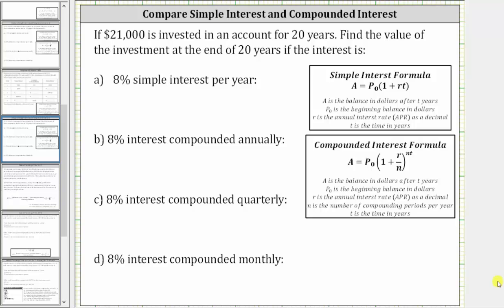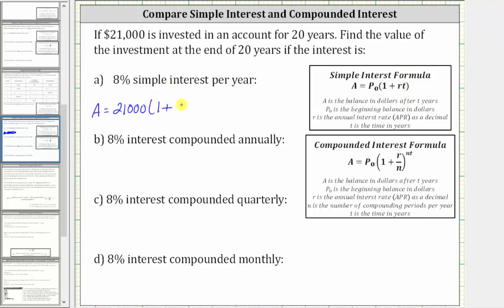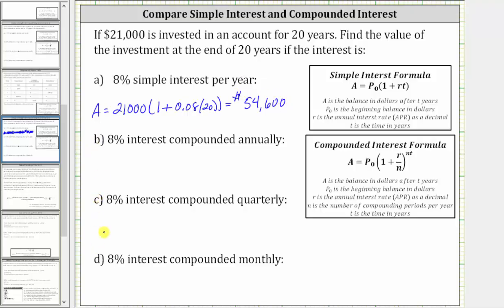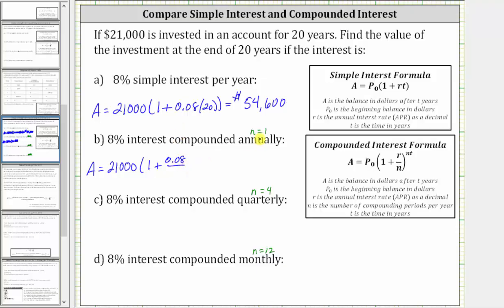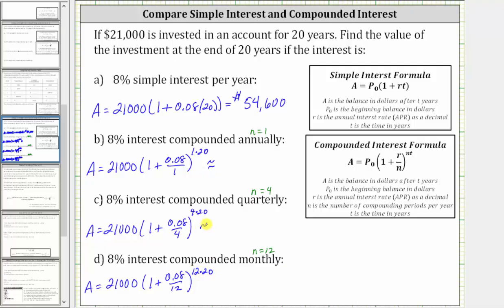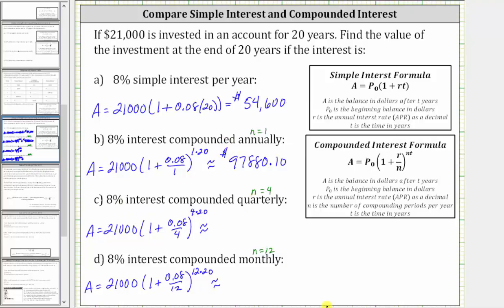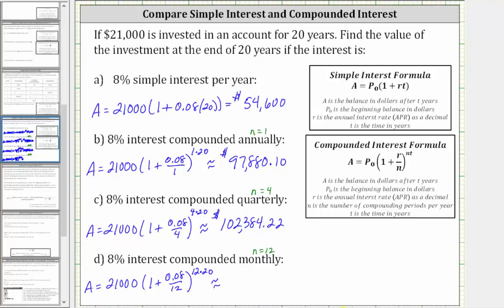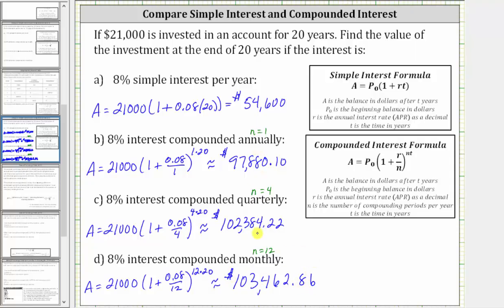Compare Simple Interest and Interest Compounded Annually, Quarterly, and Monthly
This video shows how to calculate and compare balances in accounts that pay simple interest and compounded interest.